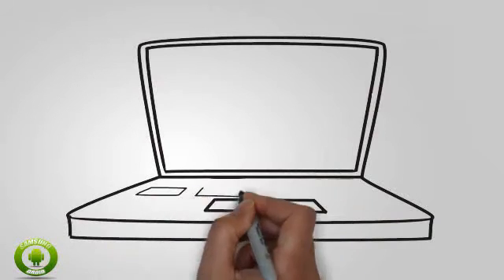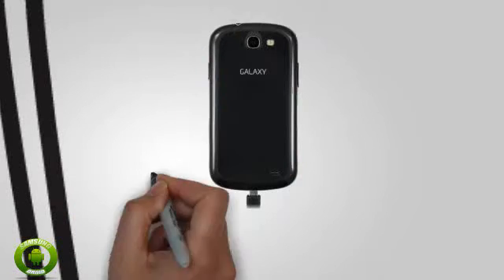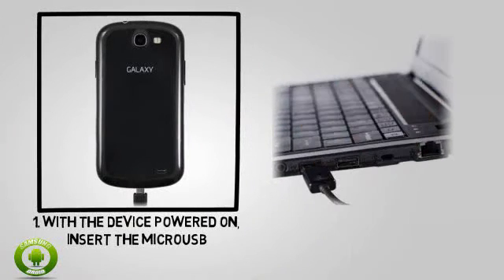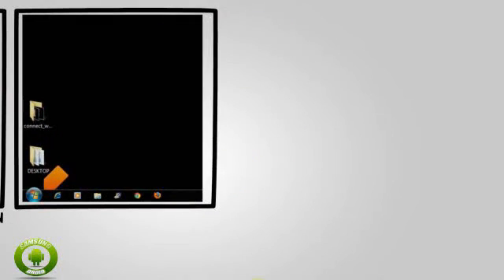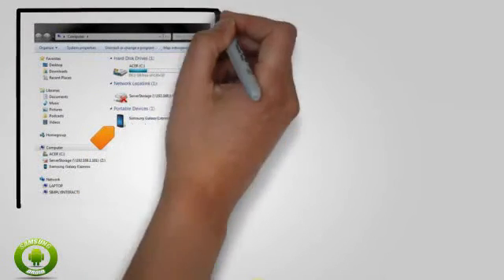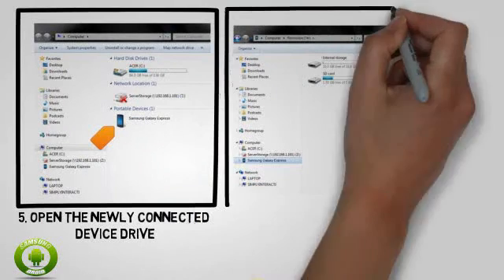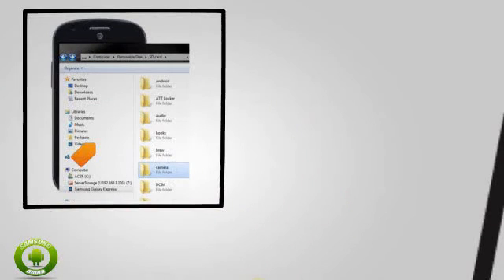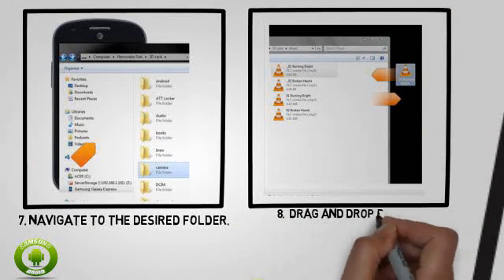Samsung Galaxy Express - how to transfer files to or from a Pc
Interactive Tutorials for Samsung Galaxy Express (I437/I437p) OS 4.0-41;
This video describes how to transfer files to or from a PC.